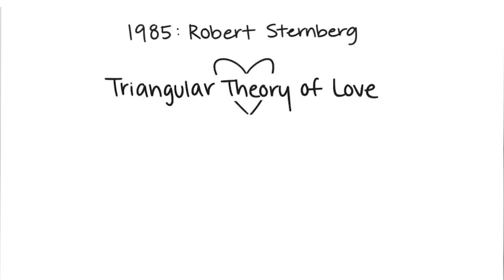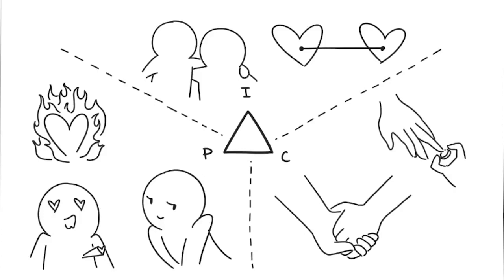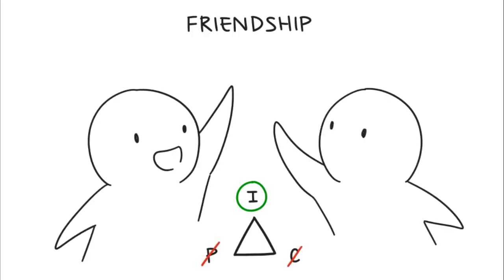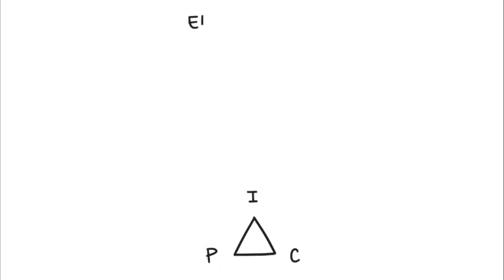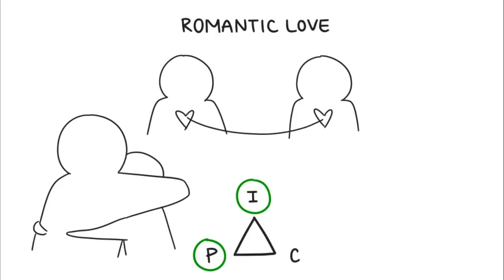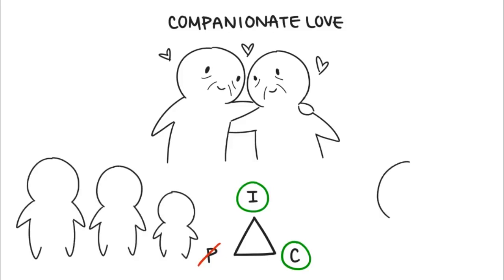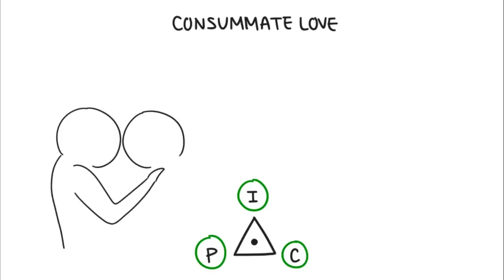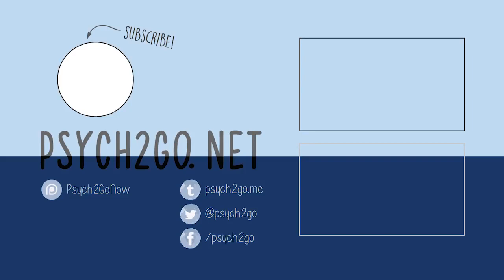Sternberg's Theory of Love: Intimacy, Commitment, Passion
© If any producer or label has an issue with this song or picture, please get in contact with me and i will delete it immediately.